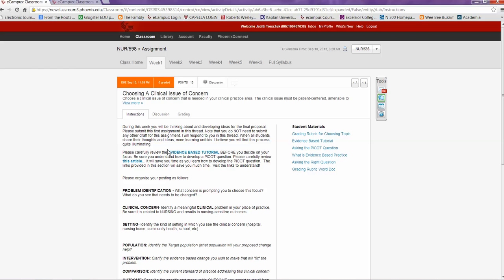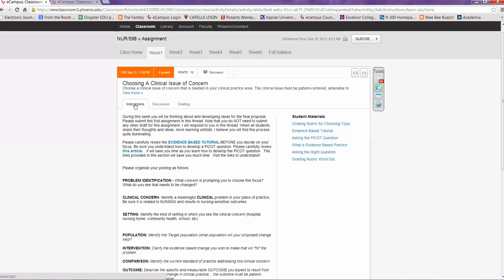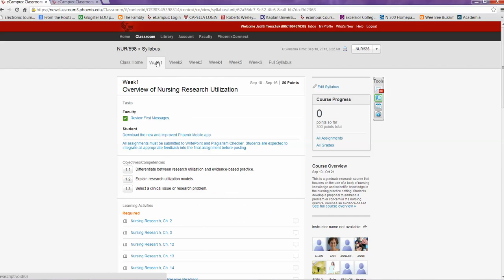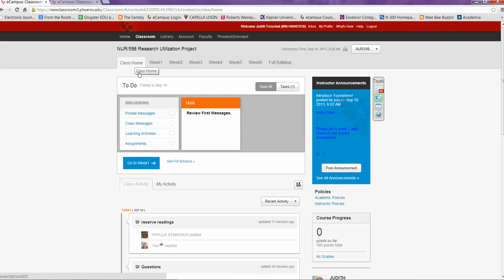9/10/2013 11:23:47 AM